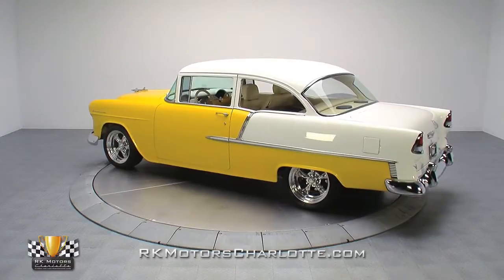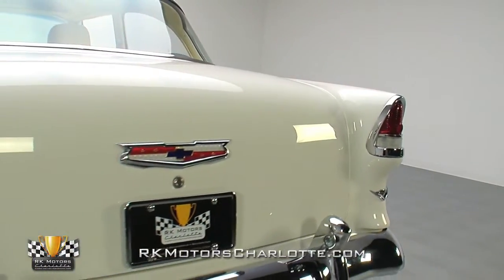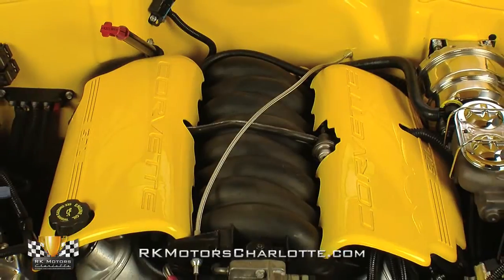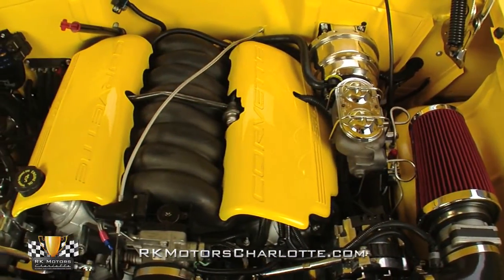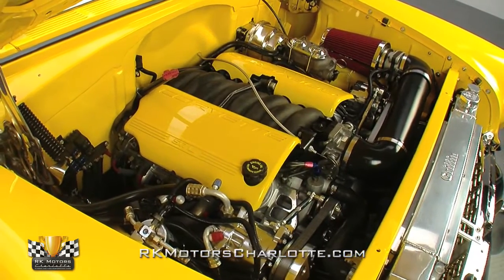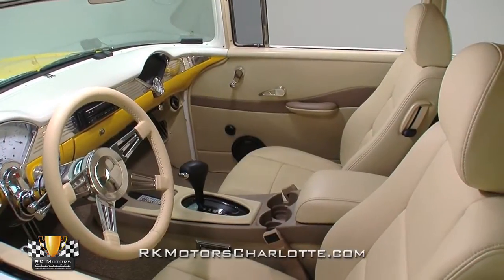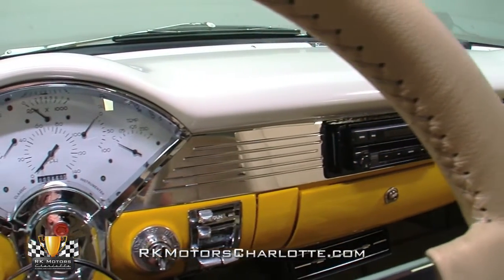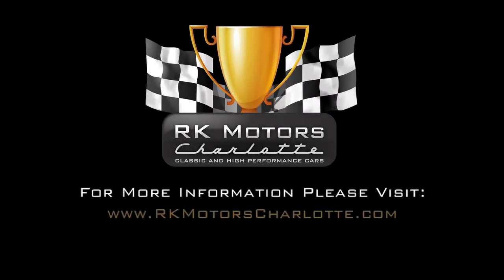134336 / 1955 Chevrolet Bel Air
They say that, in life, only certain things are guaranteed -- death, taxes and tri-five Chevys at classic car events. Of course, that list is a little unfair to tri-fives. Unlike the other two, they're a lot of fun. Unfortunately, their popularity has made finding a truly balanced example a bit of challenge. It's easy to turn the dials too far and end up with a car that's either so radical it can't be driven or so nice that driving it at all seems unimaginable. It's why we love seeing cars like this 1955 Chevrolet Bel Air.

Sure, the attention-grabbing shade of yellow wasn't on the Chevy color chart in 1955, but it certainly looks the part on this Bel Air. The bodywork shows well all around on this car, with straight panels, even gaps, and doors that snap closed with precision. Nothing has been shaved, chopped, channeled, or frenched, which is always a smart choice on these cars. Instead, the builder allowed the original design to speak for itself. Like the body itself, almost all of the finish pieces on this bowtie were designed by GM and show with authority.

Lift the hood to find a 2001-vintage LS1 Gen III V8 providing plenty of modern power. This fully-sorted package combines a sturdy aluminum block with lightweight aluminum heads, coil-near-plug ignition and aluminum flat top pistons to create razor sharp throttle response and lightning quick acceleration. The bay features custom painted fuel rail covers, a Street & Performance accessory drive, a polished brake booster and master cylinder cap, and a Griffin aluminum radiator. Turn the key and the LS1 fires to life, bellowing through headers that connect to a stainless dual exhaust system with Magnaflow mufflers.

Behind the LS1, a 4L60E 4-speed automatic overdrive transmission puts LSX power to the ground through a late-model 10-bolt rear with limited slip. Around the drivetrain, a mostly stock suspension has been updated with a few nice aftermarket pieces. Up front, tubular A-arms replace the factory units, working alongside a new front sway bar. Out back, a pocket kit brings the leaf springs inside the frame rails while lowering blocks take care of the stance. Combined with power steering and power disc brakes, this is a surprisingly nimble cruiser.

Inside, a custom leather interior features all-day comfortable Porsche bucket seats, plush carpeting, and a $3,600 stereo system controlled through a Clarion head unit. Amenities like power windows and power locks make this '55 feel surprisingly modern throughout.

Ed Cole, former Chevrolet Chief Engineer once said of the '55, "We got a big kick out of designing this new Chevrolet, and you will get an even bigger one out of driving it." Fun was an inherent part of the '55 Chevy and, with its modern power plant, comfortable interior, and relentless style this Bel Air stays true to that idea. for more information!